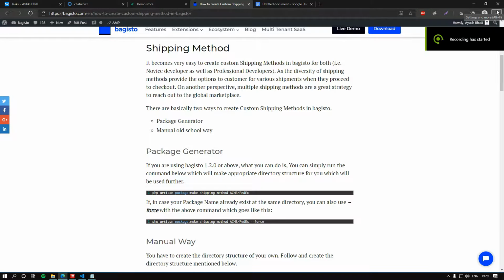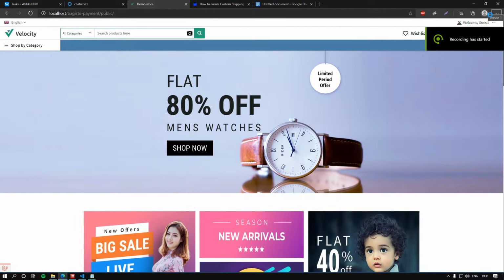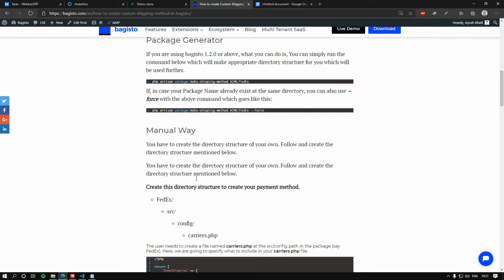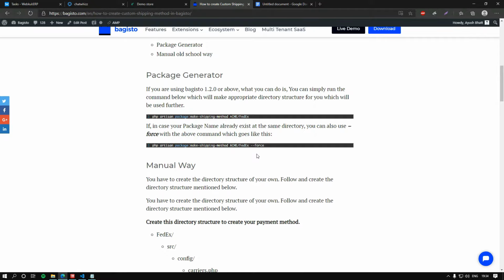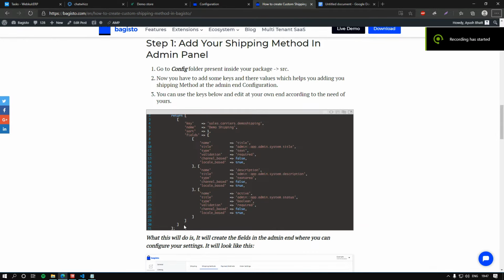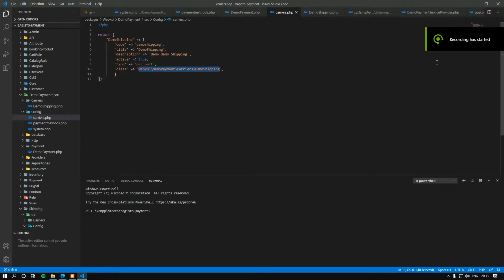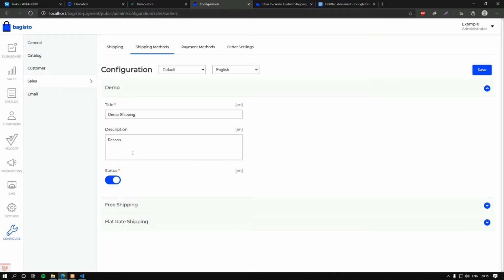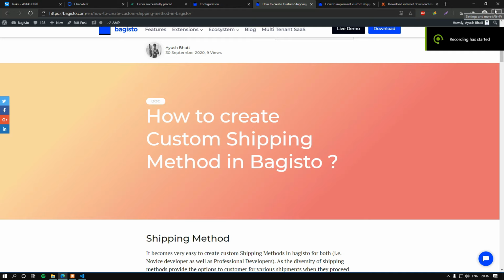How to create Custom Shipping Method in Bagisto ?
It becomes very easy to create custom Shipping Methods in bagisto for both (i.e. Novice developer as well as Professional Developers). As the diversity of shipping methods provide the options to customer for various shipments when they proceed to checkout.

Useful links:-